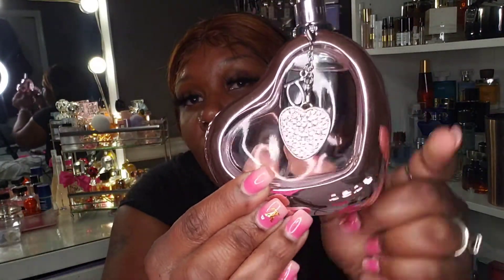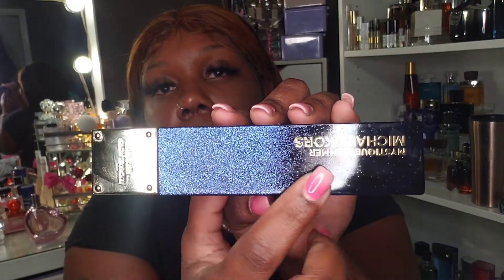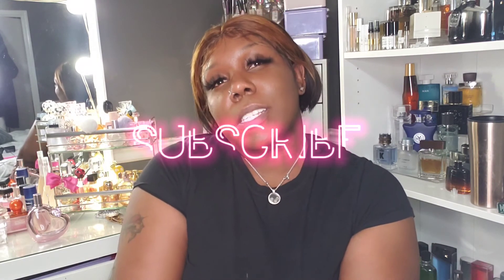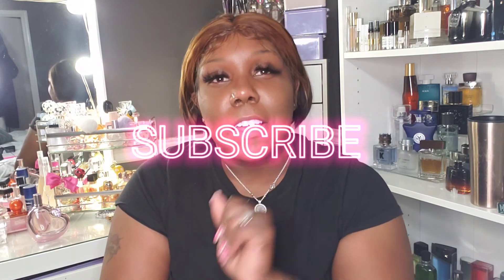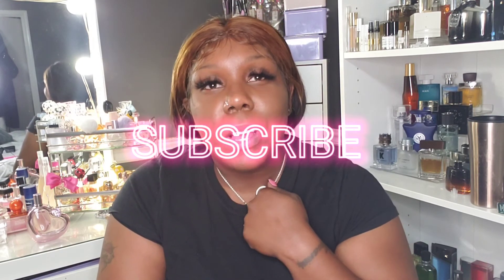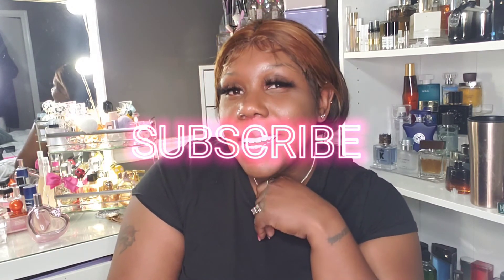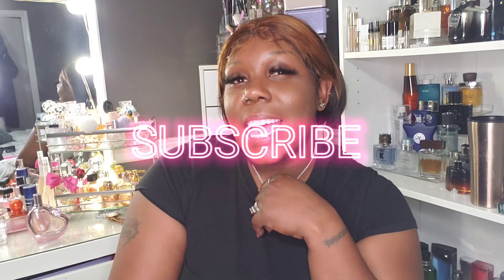Best fall perfumes | must have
This video is all about my fall time perfumes
My video are about hygiene..I love talking about scent...body sprays, lotion, perfume, lipgloss, bodywork and more. I love shopping for hygiene products and peeping out the new new. I do vlogs and site down video. Join my team queens and kings.